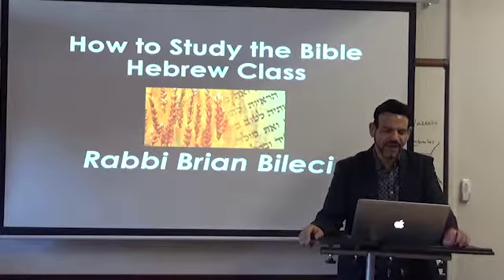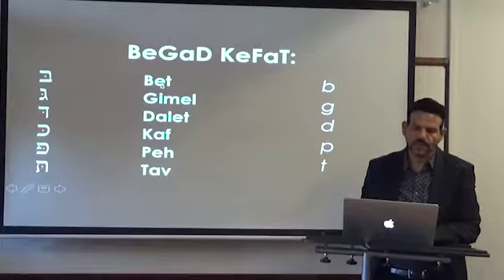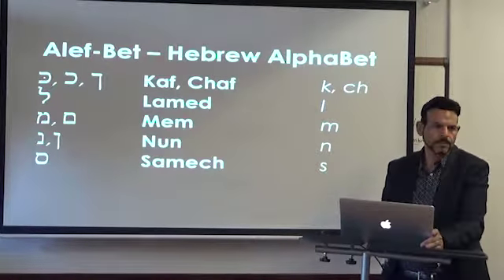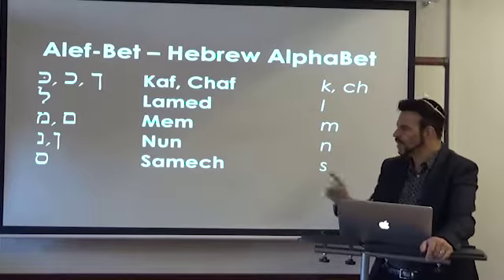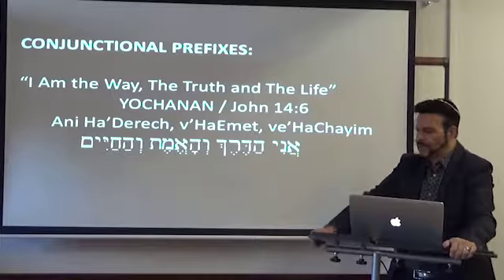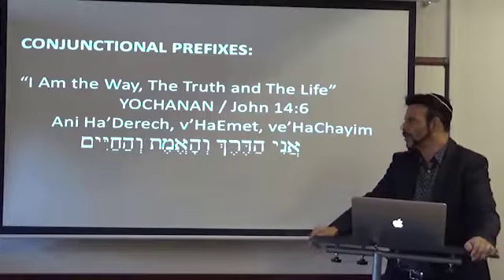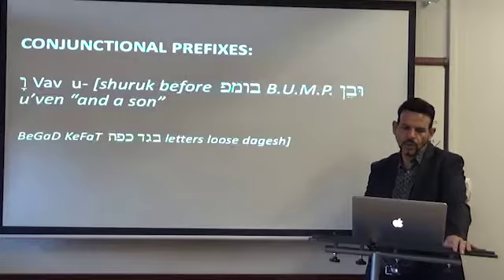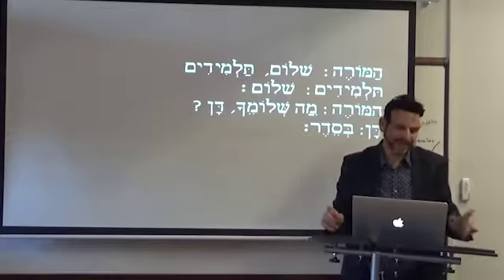Hebrew Class Review and Conversation with Rabbi Brian Bileci